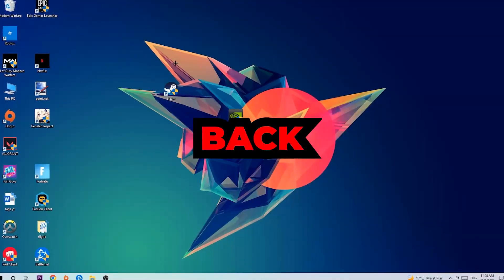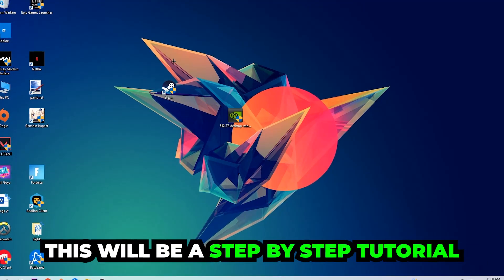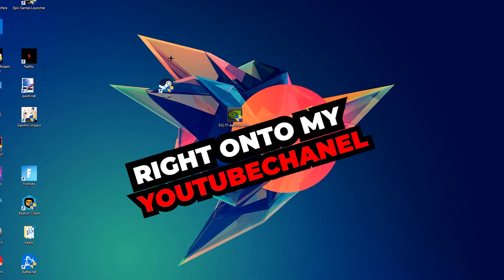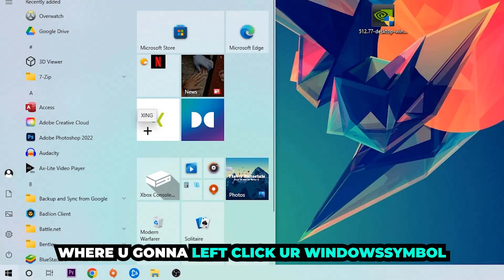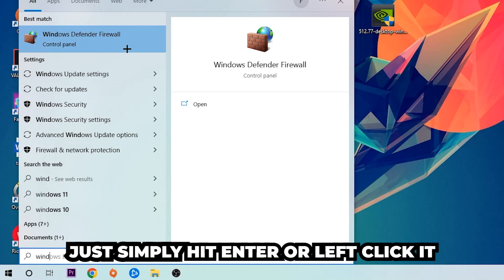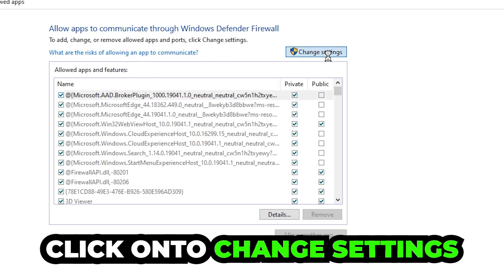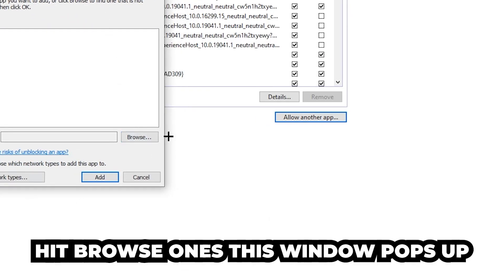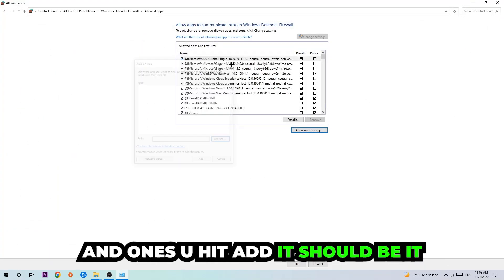Unreal Engine 5 – How to Fix Black Screen & Stuck on Loading Screen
Unreal Engine 5 black screen on startup,
Unreal Engine 5 black screen,
Unreal Engine 5 black screen on launch,
Unreal Engine 5 black screen fix,
how to fix black screen Unreal Engine 5 2,
how to fix black screen Unreal Engine 5 ps4,
how to fix black screen Unreal Engine 5 ps5,
how to fix black screen Unreal Engine 5 xbox,
how to fix black screen Unreal Engine 5 pc,
Unreal Engine 5 stuck on loading screen,
Unreal Engine 5 stuck on loading screen ps4,
Unreal Engine 5 stuck on loading screen pc,
Unreal Engine 5 stuck on loading screen fix,